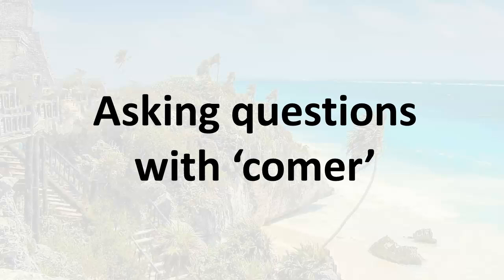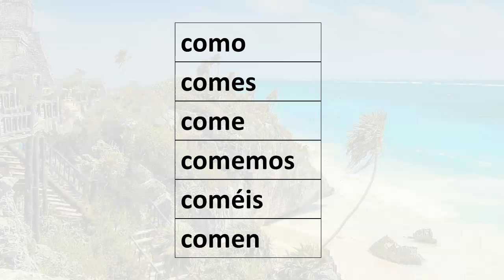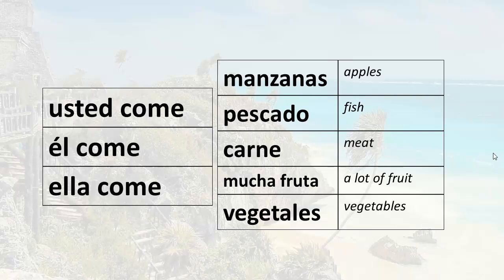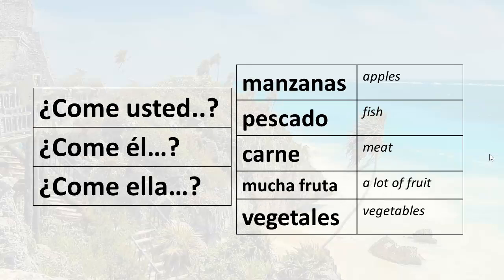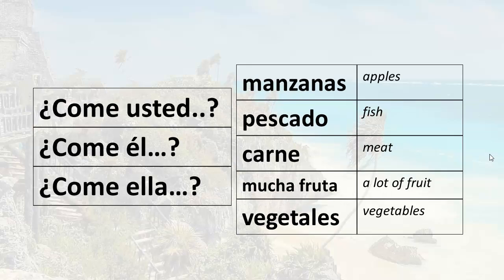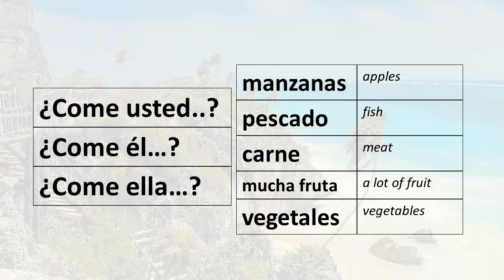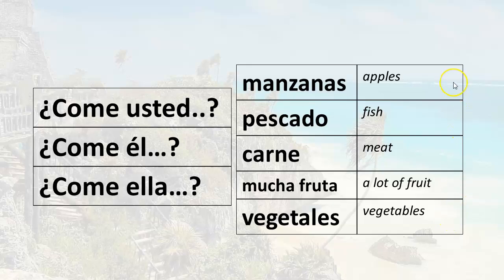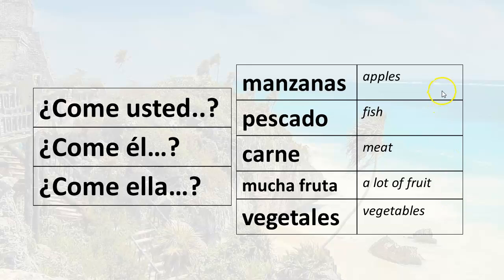0087 Easily Learn Spanish, Y/N Questions with COMER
Learn how to ask simple 'yes' or 'no' questions in the present tense with the verb COMER.